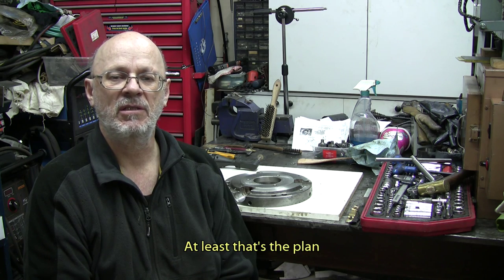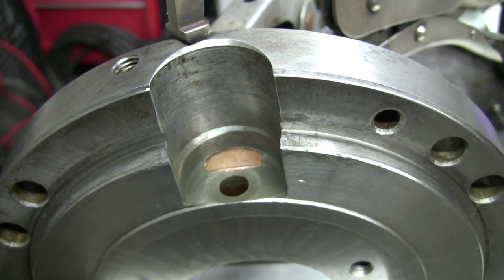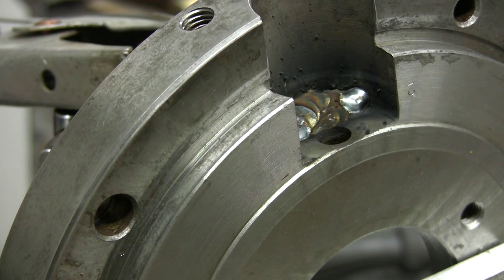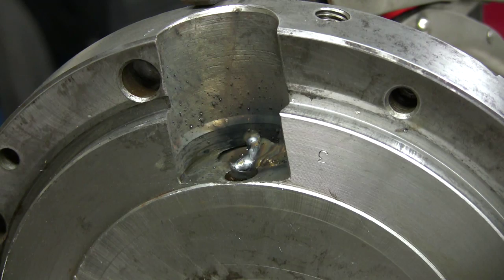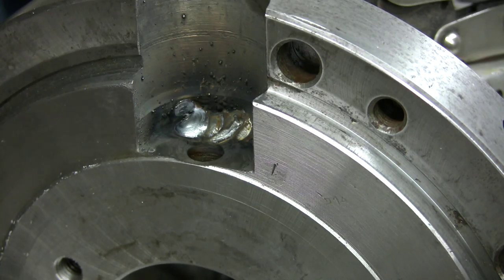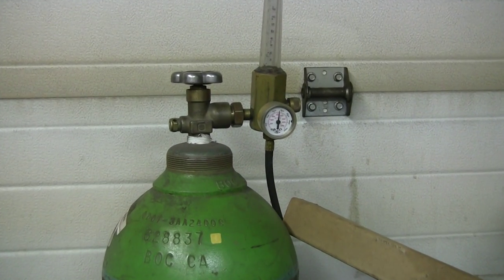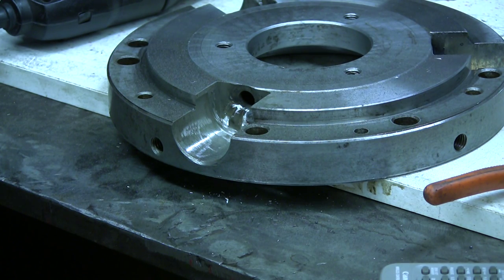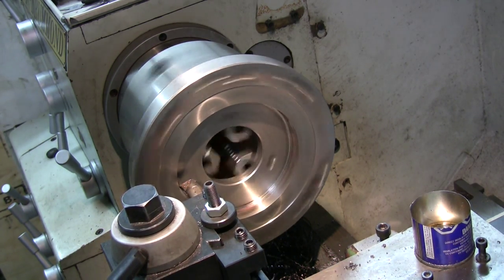Back plate for 6 jaws chuck Part 4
In this episode, we're not out of the woods yet, but, making progress.

Grip on to your chair. for another episode of the reluctant back plate vs the 6 jaws chuck...

Hope you enjoy, and, please feel free comment.